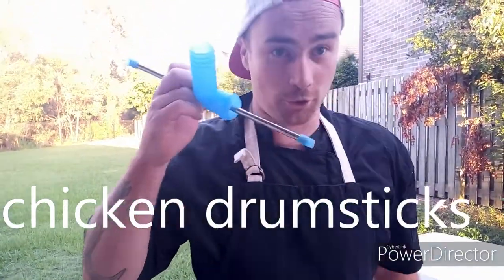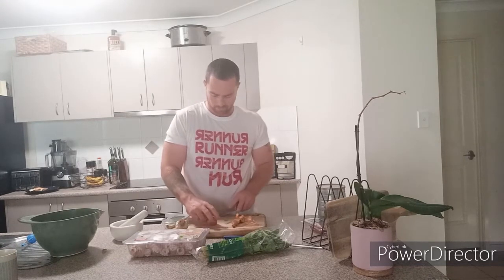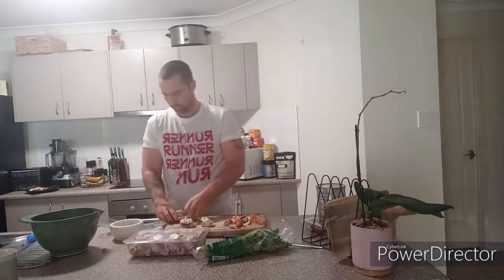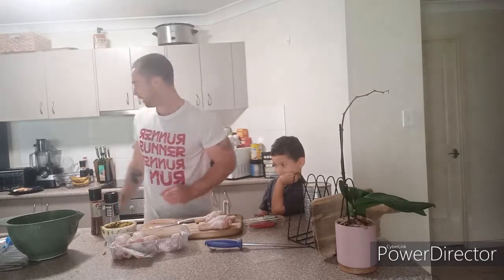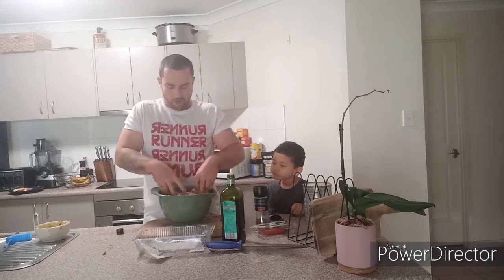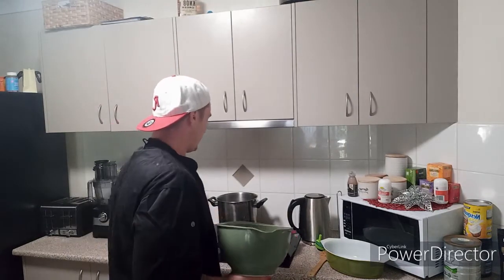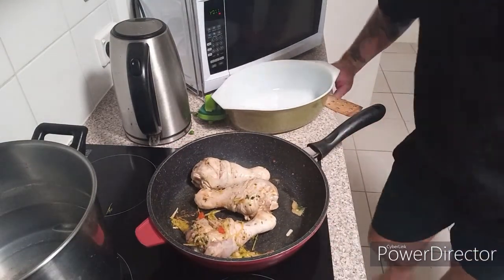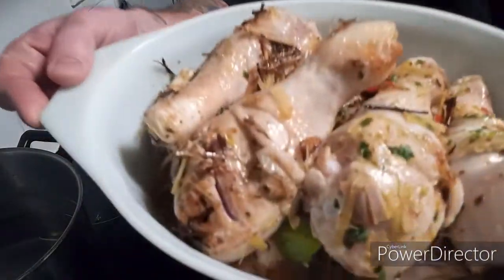lemongrass chicken drumsticks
cheap easy meal very versitile buckle up drumsticks